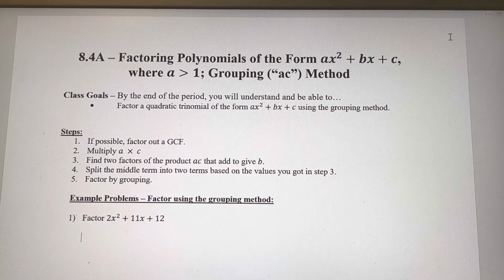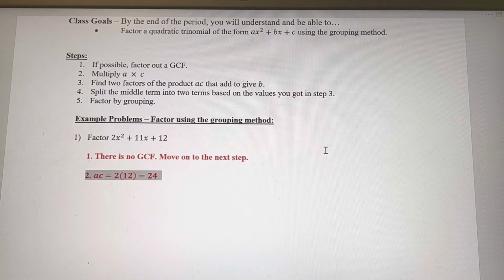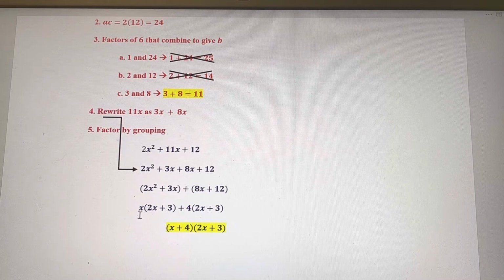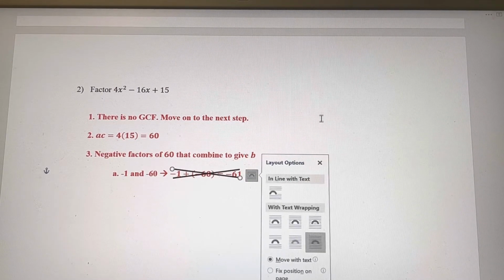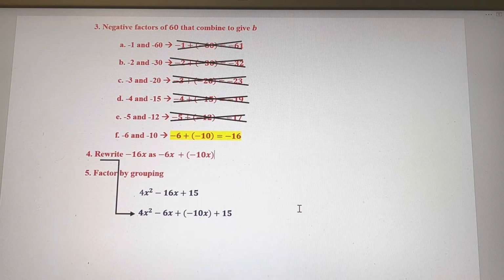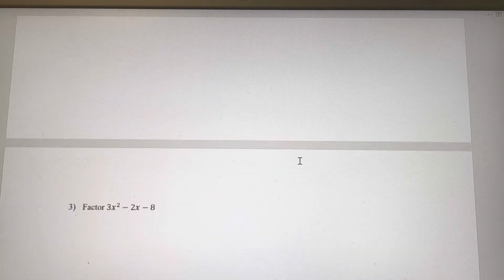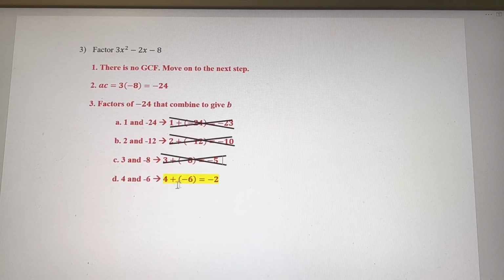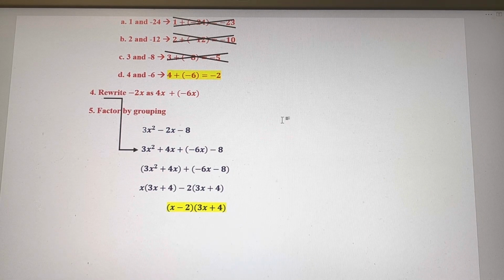Factoring Quadratic Trinomials of the form ax^2 + bx + c Using the "ac" Method (a greater than 1)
In this video, we work three examples of factoring quadratic trinomials using the ac method. Also known as factoring by grouping. In the first two examples, c is positive. In the last example, c is negative. In all examples, a is greater than 1.